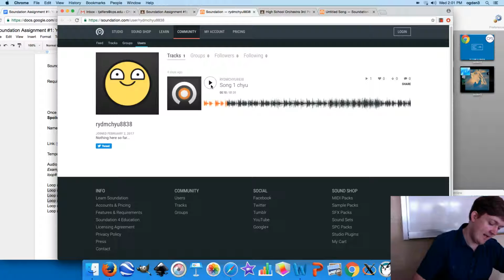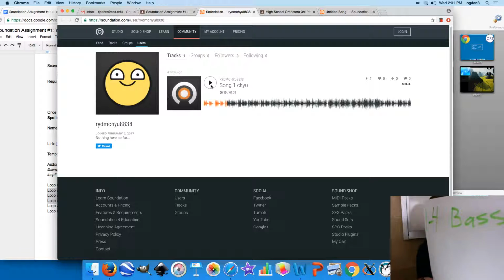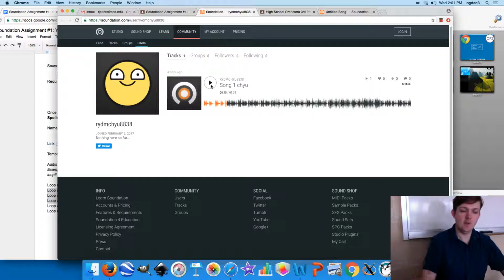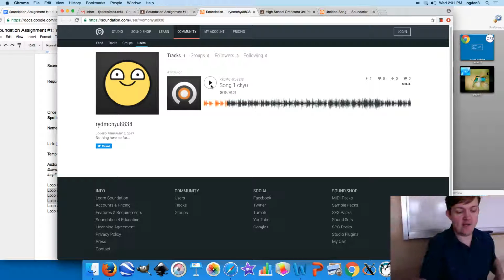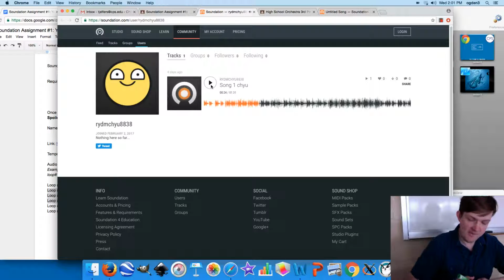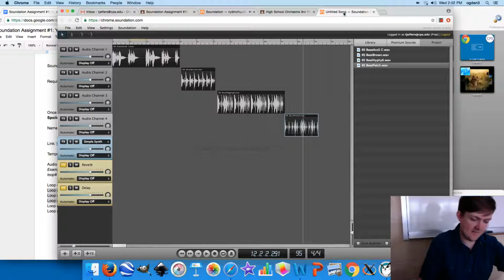Soundation Assignment #2 - recreating a song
A how to for Soundation Assignment #2